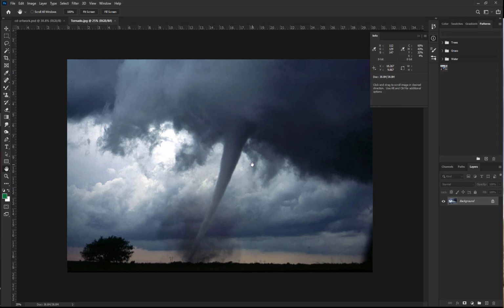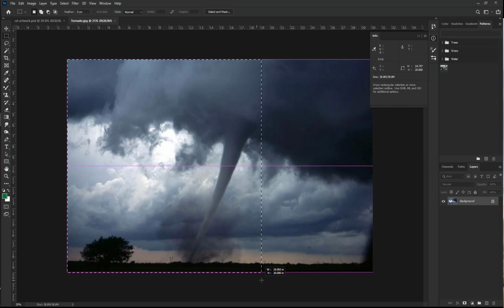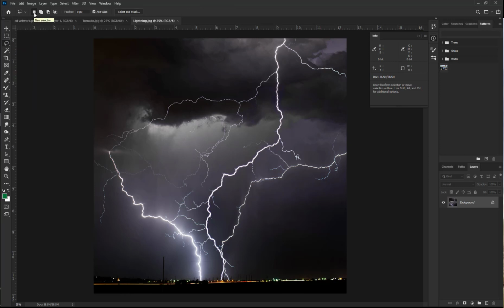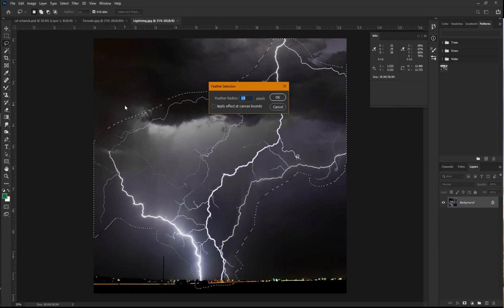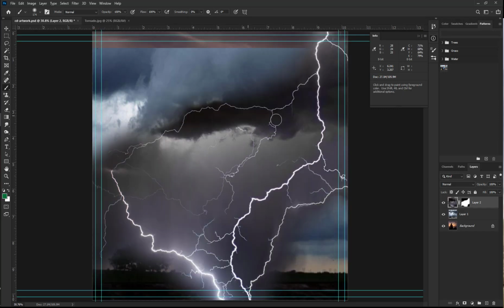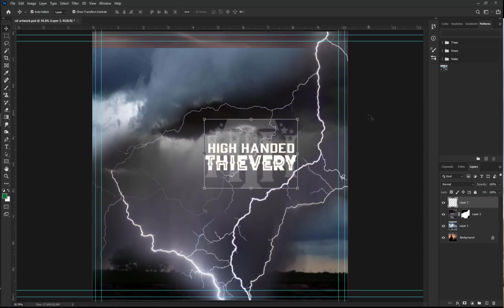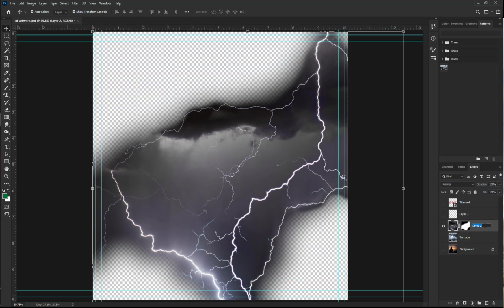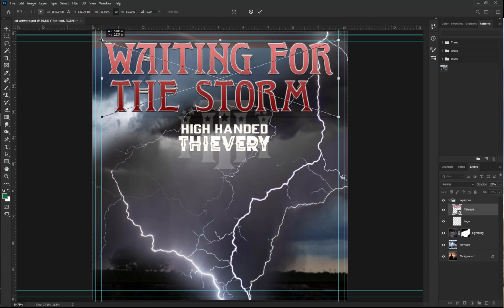Project 1 Photoshop demo 3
layers, selections and move tool